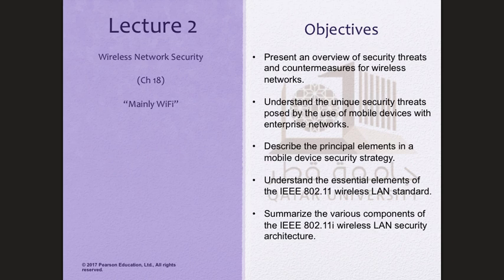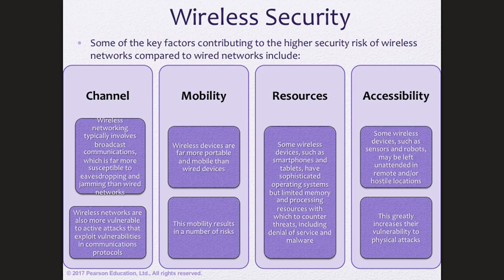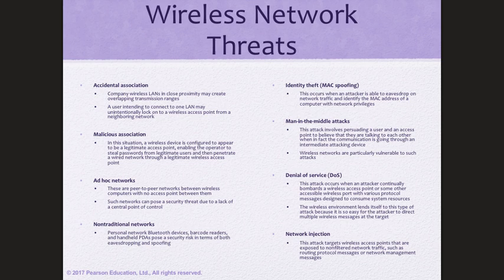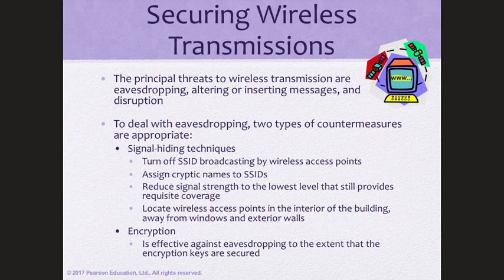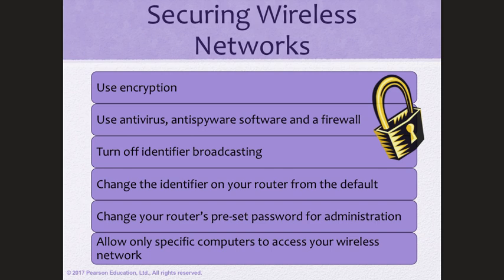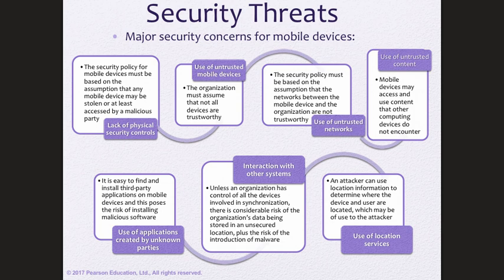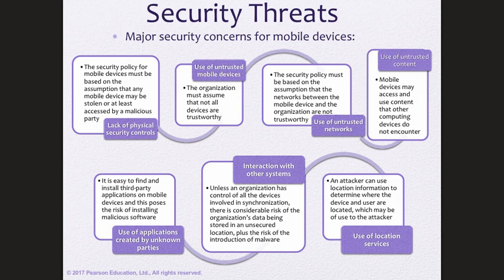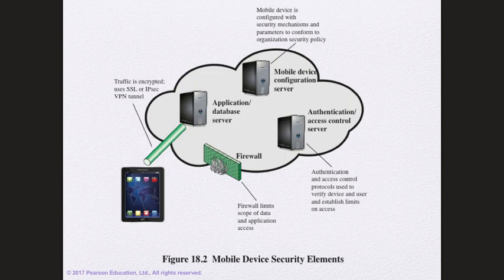L3-Wireless Network Security - General Considerations (1/3)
Tamer Khattab
Intelligent Information Processing Lab (IIPL)
Electrical Engineering
Qatar University